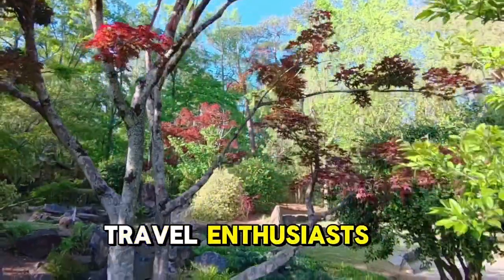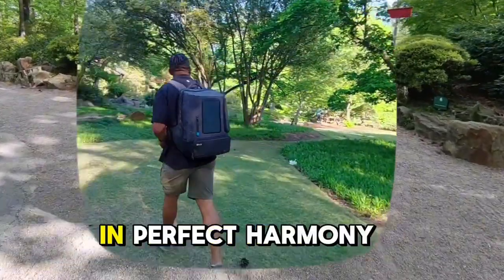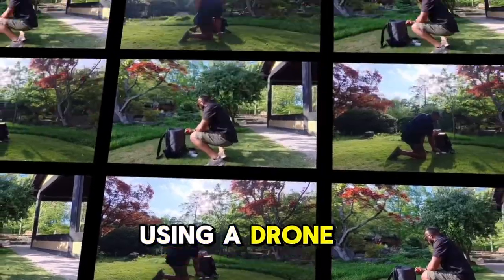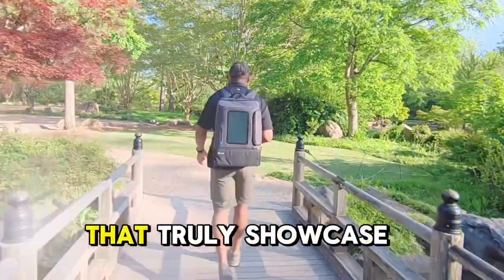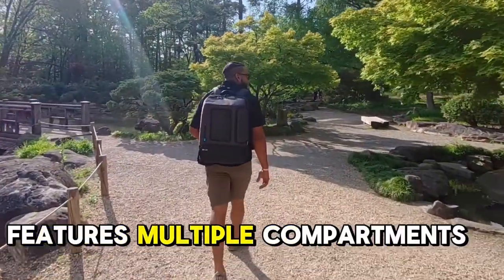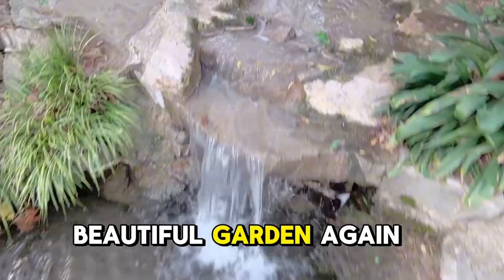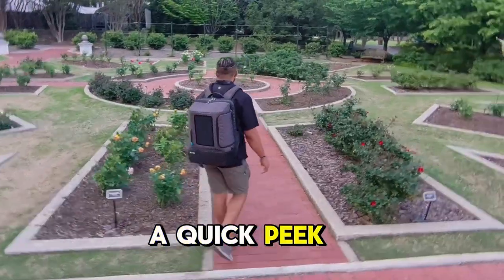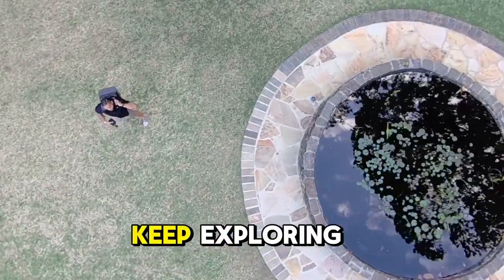A Walk Through Time: Discovering the Legacy of Birmingham Botanical Gardens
Join me on a serene journey through the enchanting Birmingham Botanical Gardens, a living museum that stretches across 67.5 acres of lush landscapes. Established in 1962, these gardens are not only a visual feast of diverse flora but also serve as a vital educational and research hub, reflecting Birmingham's dedication to natural beauty and conservation. In this video, we explore the intricate paths and discover the poignant dedications within the Rose Garden, where each plaque and garden area commemorates loved ones and pivotal figures in our community. Experience the legacy and the deep personal connections that make the Birmingham Botanical Gardens a treasured green haven.

Your support means the world, and I'm thrilled to share these beautiful moments with you!

🎒 While exploring the beauty around us, consider enhancing your travel gear with Ruk's innovative products.

Your engagement and support help make these journeys possible. Here's to more adventures together!